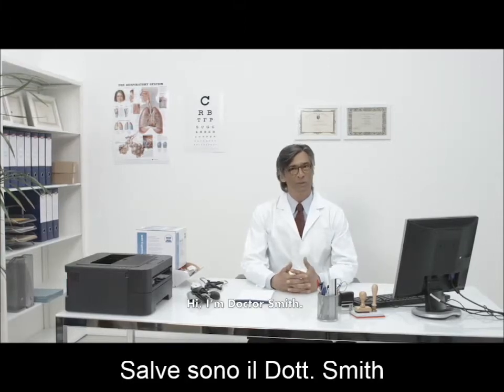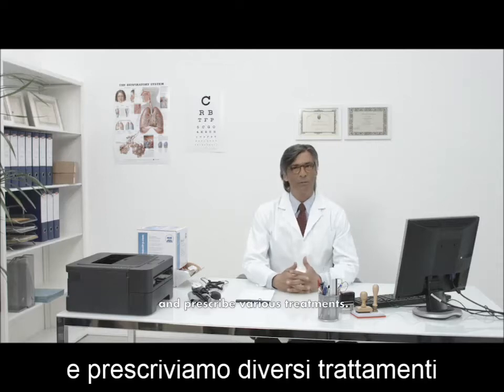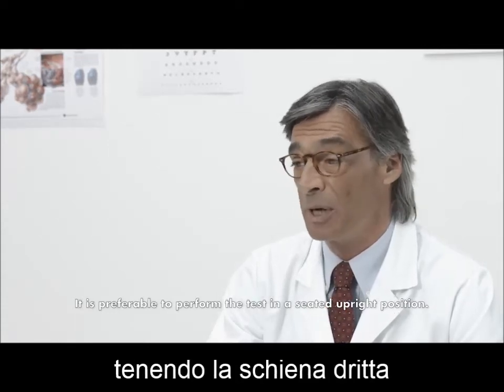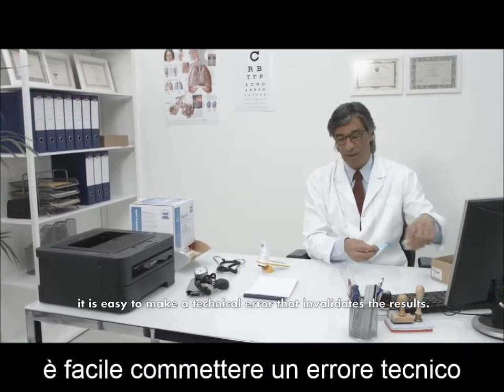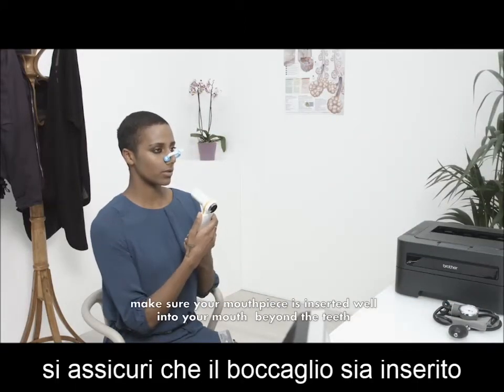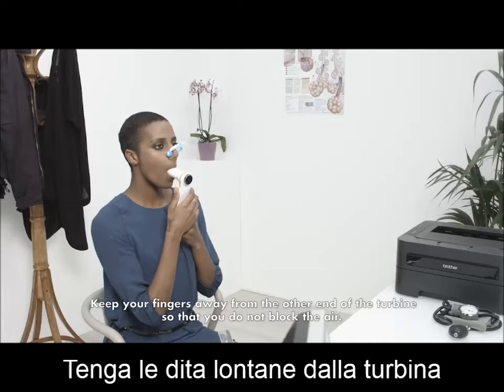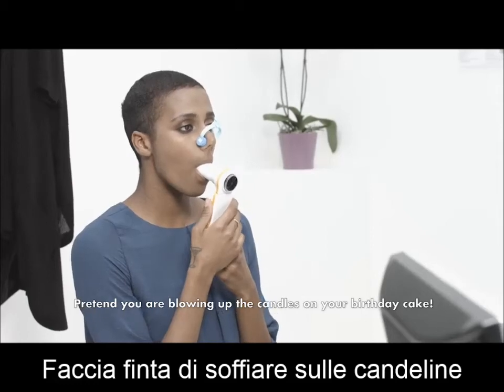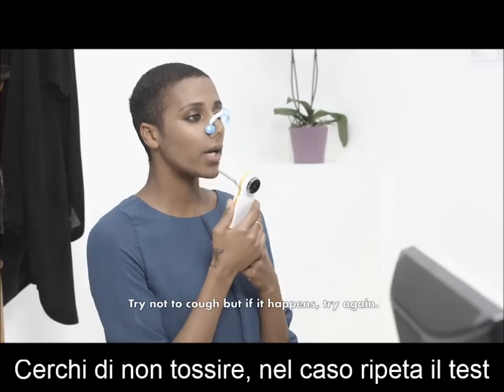Telespirometria THOLOMEUS®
Video pratico su come effettuare una spirometria con lo spirometro in dotazione al sistema di telespirometria Tholomeus® di Biotechmed. Per maggiori informazioni visita il sito